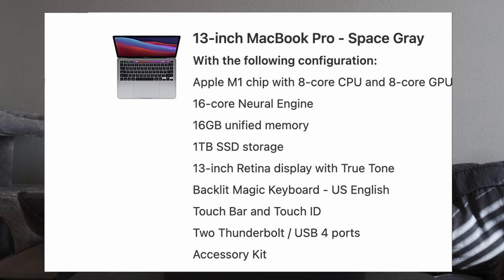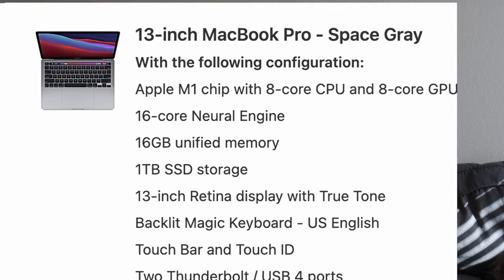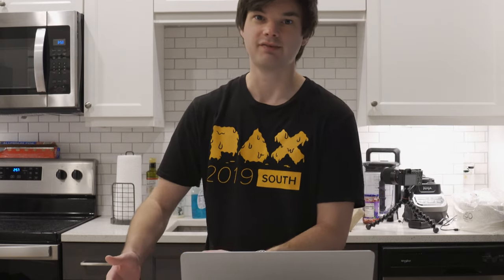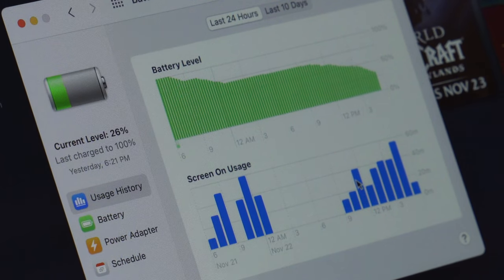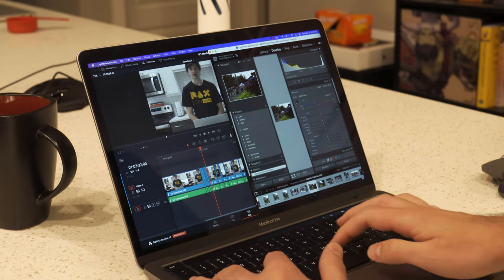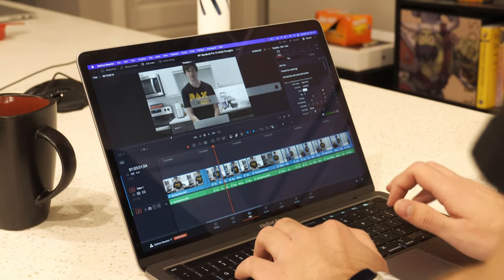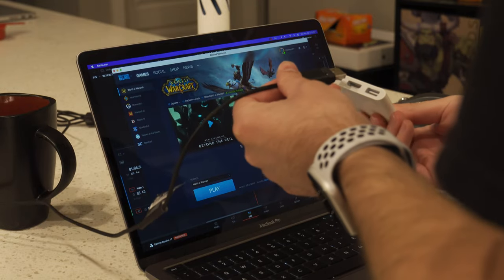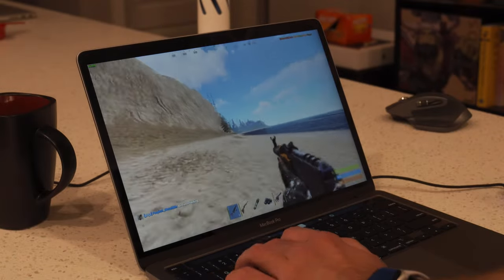M1 MacBook Pro 13: My Thoughts as a Software Engineer and Photographer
My thoughts on the new M1 MacBook Pro 13 where I dive into what configuration I got, why I got that configuration, what I like about the new MacBook Pro, and what I dislike about the new MacBook Pro. I give my thoughts on what I think this machine represents for computing as a whole in the future. I hope you enjoy!